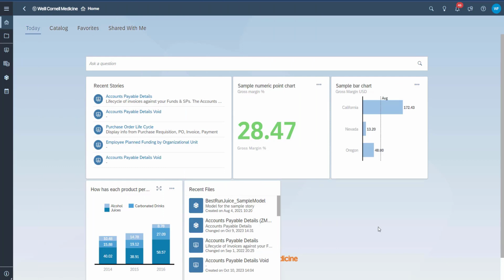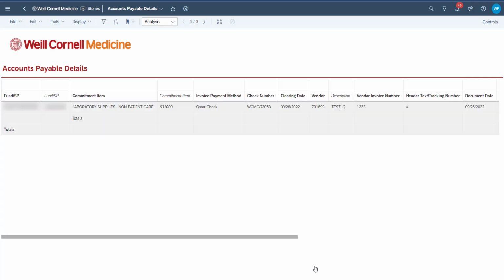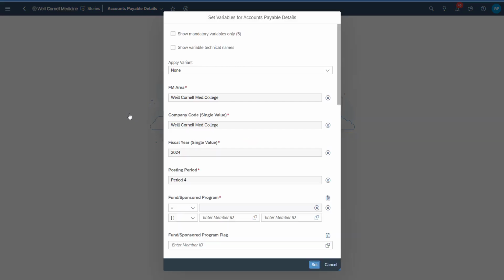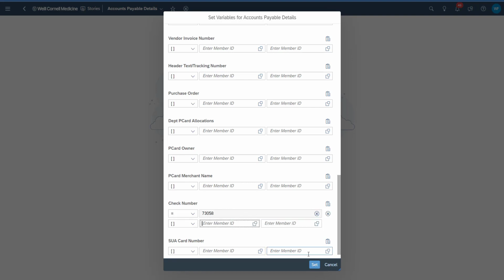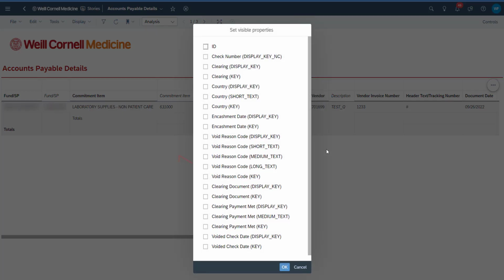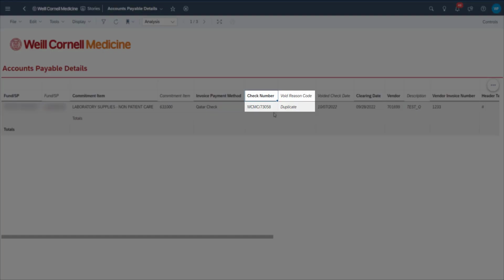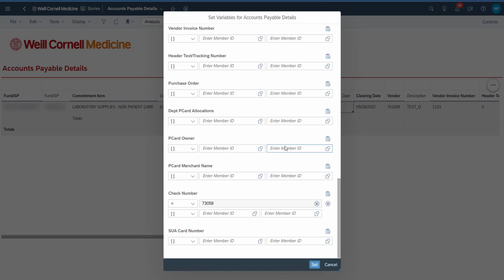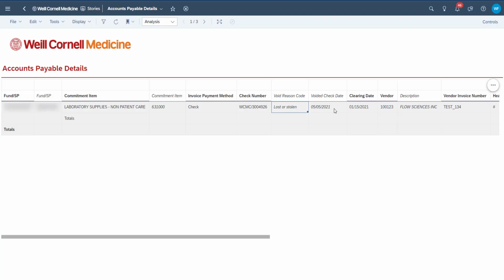BI Quick Tip #166: How to use the Void Reason Code and Voided Check Date features in the BI Gateway